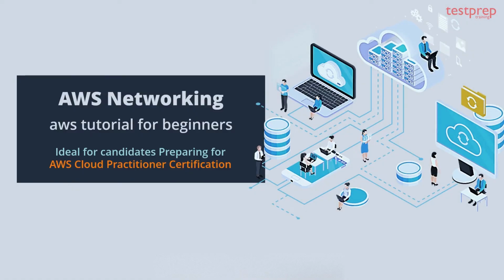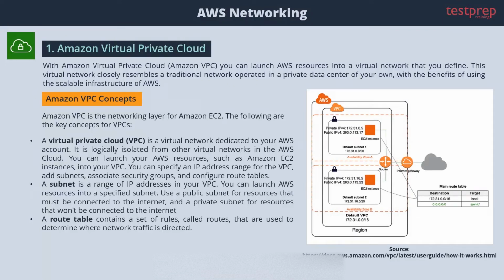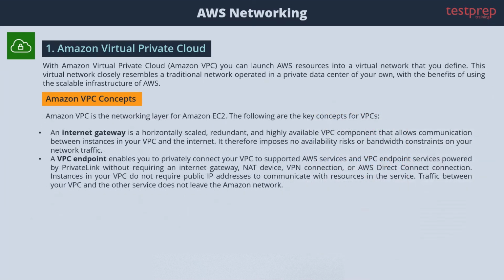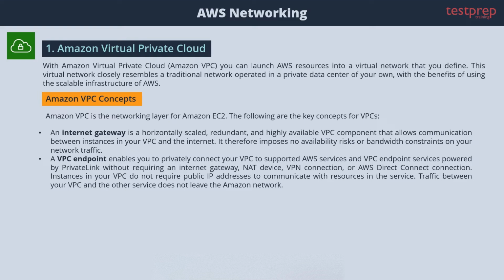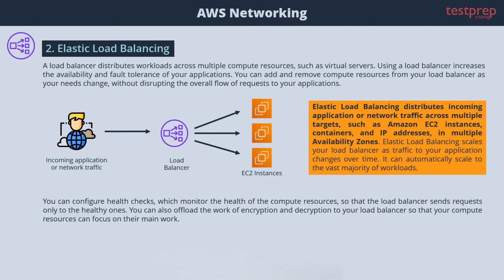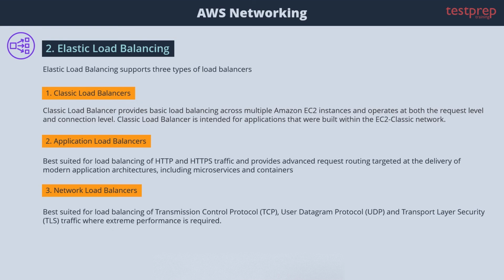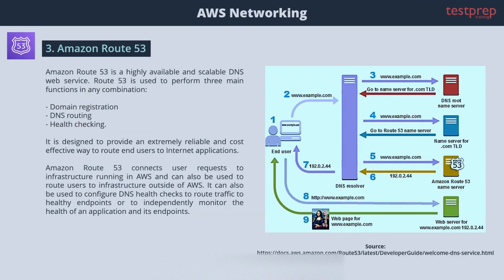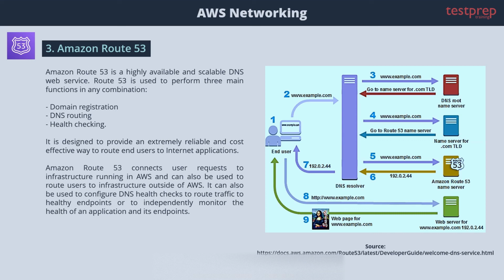AWS Elastic Load Balancer | Amazon Route 53 | AWS tutorial for Beginners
Topics covered in the video:

AWS Networking
AWS Elastic load balancing